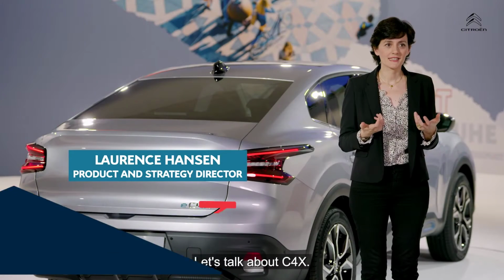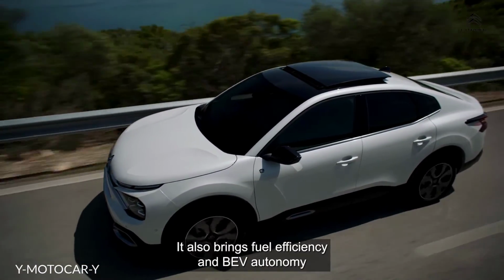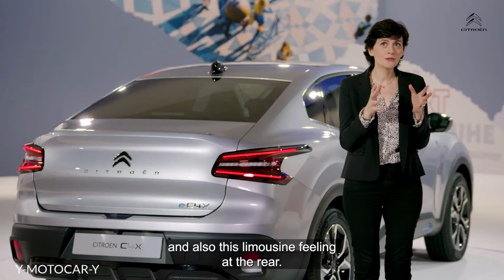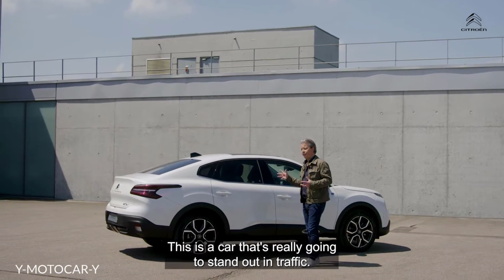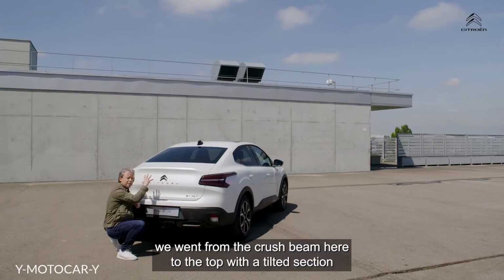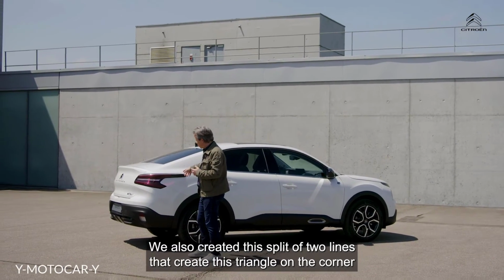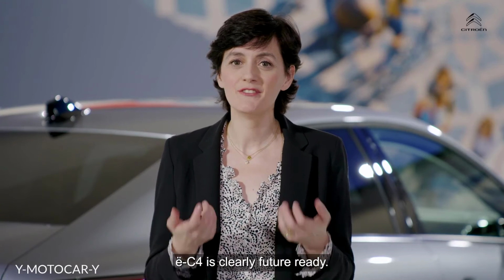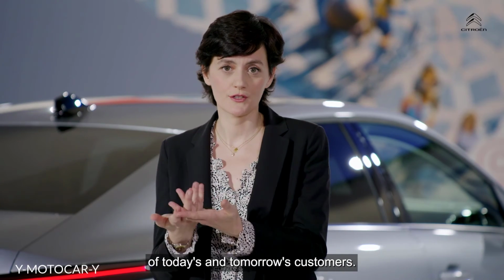2023 Citroen C4 X & Citroen e-C4 X Review – Official Video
Citroen introduced the new C4 X and e-C4 X midsize fastback crossovers to slot between the regular C4 hatchback and the C5 X flagship. As described by Citroen CEO Vincent Cobée, the models are an “affordable, responsible and elegant alternative to the mass of hatchback and SUV offerings”.

The C4 X and e-C4 X could be briefly described as longer versions of the C4 and e-C4 which were originally introduced in 2020. The midsize models share the same front-end design as their compact siblings, but they feature a heavily inclined roofline towards the back, leading to a completely redesigned fastback-style tail. There we find a pair of more stylish LED taillights, a unique tailgate with an integrated spoiler, and a more conventional rear windshield. The crossover-style approach is retained, with increased ground clearance and plastic cladding all around the bodywork.

The more aerodynamic silhouette resulted in an improved drag coefficient of 0.29 Cd. With a length of 4,600 mm (181.1 inches), the C4 X is 260 mm (10.2 inches) longer than the regular C4, while sharing the same 2,670 mm (105.1 inches) wheelbase.

Inside the cabin, the dashboard is shared with the C4, including the 10-inch central touchscreen and the familiar digital instrument cluster. However, the models get the new MyCitroën Drive Plus infotainment that was introduced in the larger C5 X, bringing a new interface, better voice recognition, more connectivity features, and over-the-air updates. Safety equipment includes up to 20 ADAS including the Level 2 semi-autonomous Highway Driver Assist.

The longer rear overhang has resulted in a larger boot with a capacity of 510 lt (18 cubic feet) which is much larger than the 380 lt (13.4 cubic feet) of the C4. There is also plenty of room for the rear passengers who benefit from 198 mm (7.8 inches) of knee room, and a more reclined seatback. The comfort-focused character is accentuated by the Progressive Hydraulic Cushions suspension and foam-rich seats from the Citroen Advanced Comfort Programme.

Predictably, the C4 X and e-C4 X are sharing the CMP / eCMP architecture with the regular C4. This platform underpins most of Stellantis’ smaller cars and SUVs, unlike the EMP2 architecture which is commonly used in compact and midsize models. Still, a stretched version of the small CMP platform proved to be fit for such a long vehicle, helping Citroën to position it as an affordable midsize offering.

Most European markets (Austria, Belgium, Germany, Luxemburg, Netherlands, Nordic markets, Portugal and the UK) will only get the fully electric ë-C4 X, but Citroën is also offering the C4 X with turbocharged petrol (PureTech 100 / Puretech 130) and diesel (BlueHDi 130) engines in select markets in Europe, the Middle East and Africa.

Similar to other Stellantis EVs, the ë-C4 X comes fitted with a single electric motor producing 134 hp (100 kW / 136 PS) and 260 Nm (192 lb-ft) of torque. The 50 kWh lithium-ion battery with 400V technology is good for a WLTP range of up to 360 km (224 miles) and is compatible with 100 kW DC charging. According to Citroën, the ë-C4 X accelerates from 0-100 km/h (0-62 mph) in 9.5 seconds, while the top speed is limited to 150 km/h (93 mph).

The Citroen C4 X and the e-C4 X will be produced in Stellantis’ Villaverde plant in Madrid, Spain. Sales will commence in Autumn 2022, with pricing to be announced at a later date.